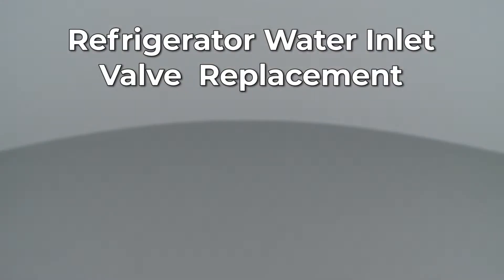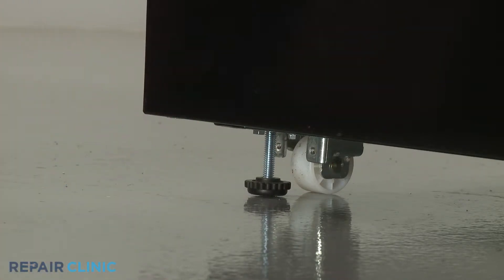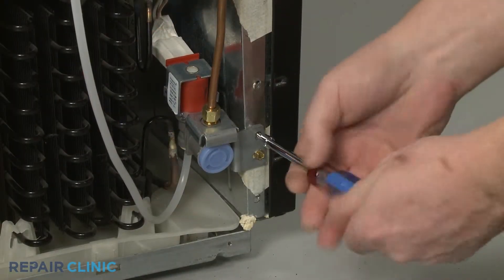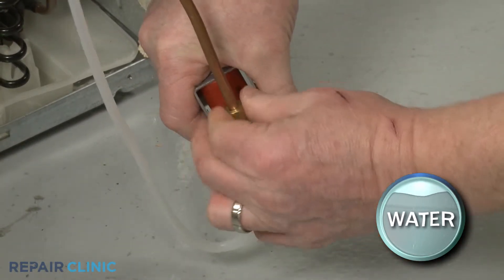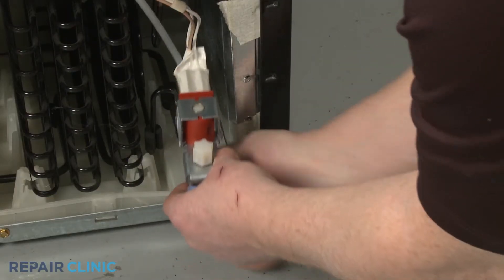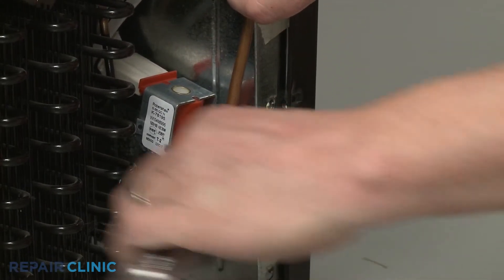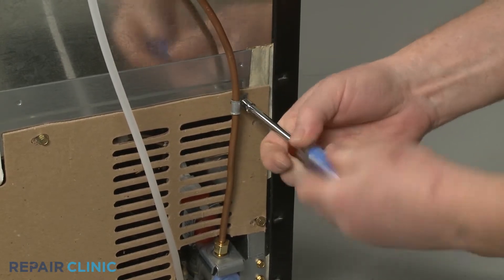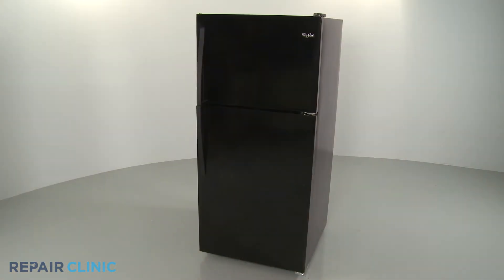Whirlpool Matrix Refrigerator Water Inlet Valve Replacement WPW10279909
This video provides step-by-step repair instructions for replacing the water inlet valve on a Whirlpool Matrix refrigerator (Model WRT318FMDB02). The most common reason for replacing this part is if the refrigerator is not receiving water.